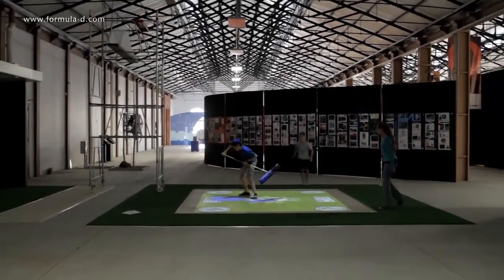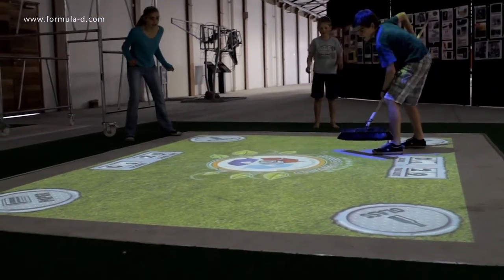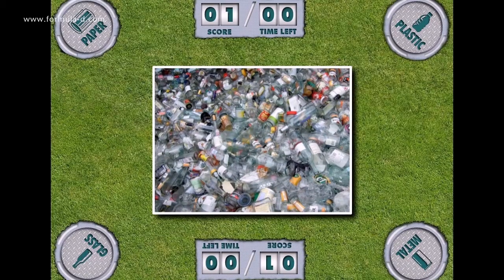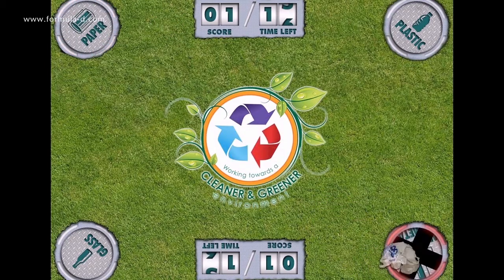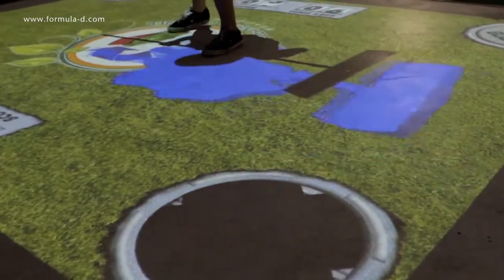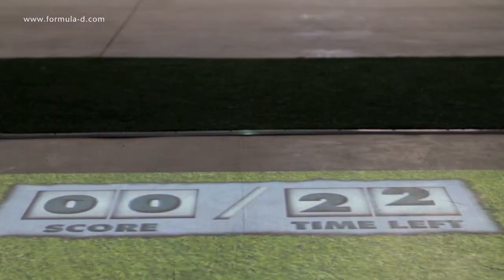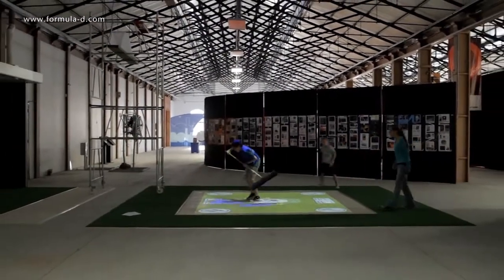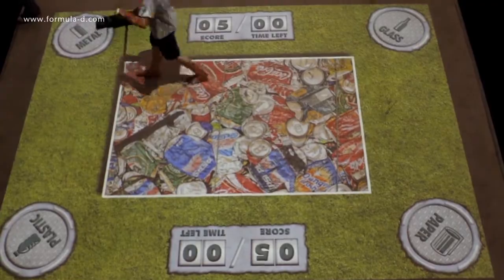Interactive floor projection recycling game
The Recycling Game is a fun and interactive Floor Projection System game teaching players about recyclable materials and how they can be identified. Using a real broom, players need to sort different types of virtual waste items into the correct waste containers in the corners of the projected image. Voice over instructions support the animated graphics of the game.

"Think you're a recycling pro? Sweep as many recycling items into their correct bins as you can before the hooter sounds. Ready?" This how the player is prompted to start the game and to sort the litter into the correct receptacles. Players have 30 seconds to move as many litter items into the correct bins as they can. Depending on the score achieved by the player, feedback messages are voiced, celebrating the success of the player or giving encouragement to play again. After each game cycle players and onlookers are presented with short alternating 'Did you know?' information snippets with images and voiceover..

The interactive floor projection system consists of an infrared camera, a pc and a data projector fitted into a compact housing that is simply mounted underneath the ceiling of your venue. Tracking the movement of visitors passing over a defined floor area, the software directs projected images and sound accordingly. Since there is no physical contact between player and technology, the exhibit is very low on maintenance.